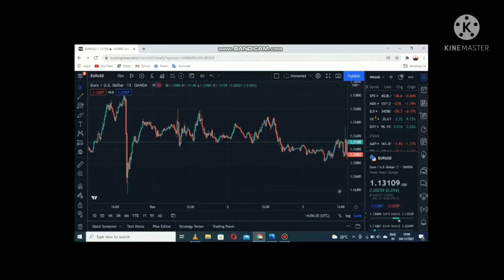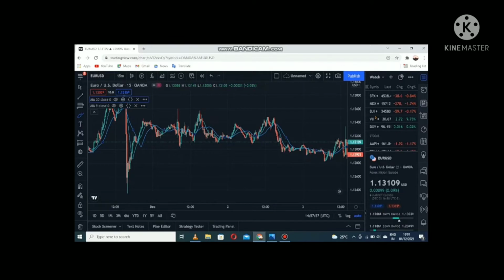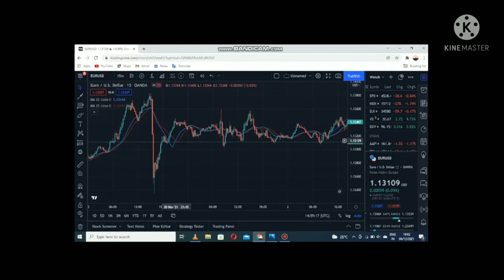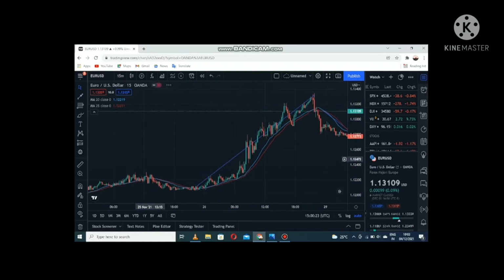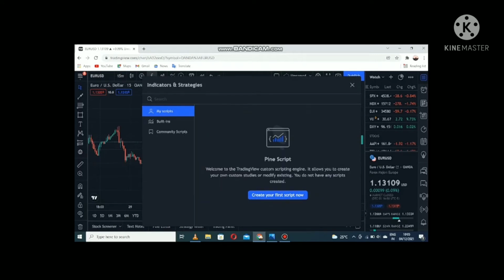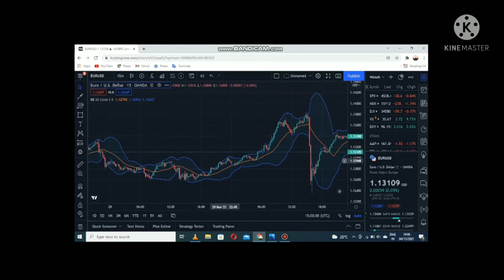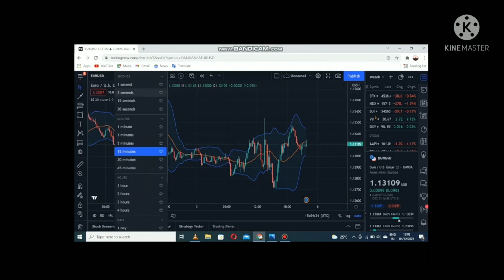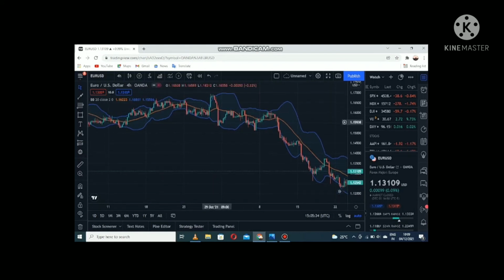BEGINNER STRATEGIES FOR FLIPPING SMALL FOREX ACCOUNTS 🤑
HOW TO FLIP SMALL FOREX ACCOUNTS LIKE A PRO😱🤑🤑📈